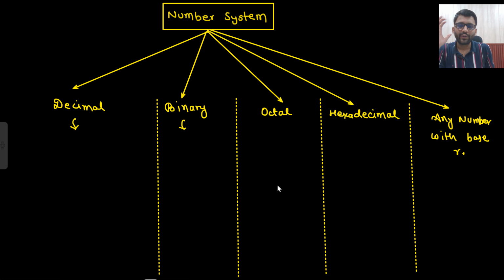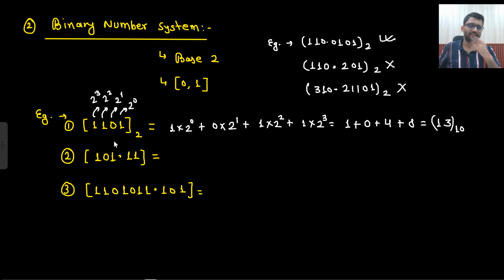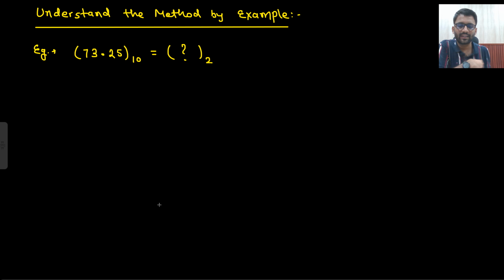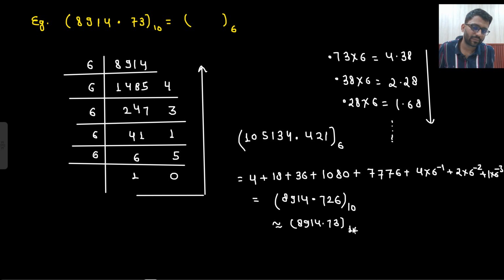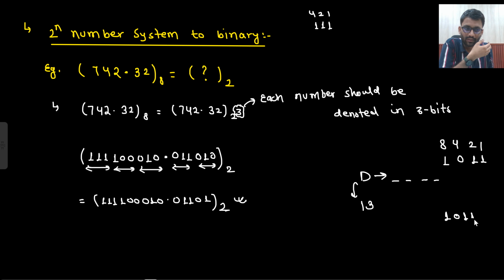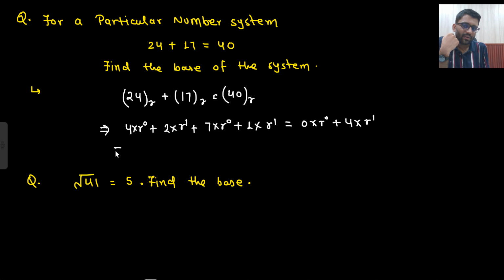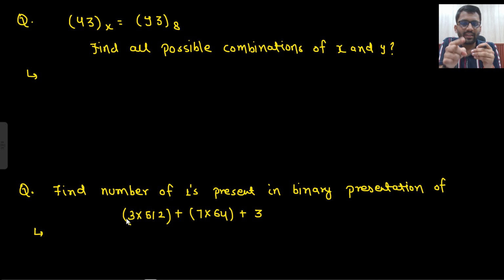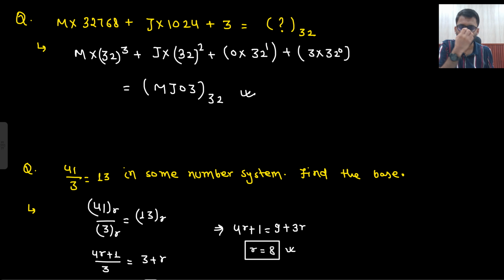Introduction to the Number Systems || Digital Design for Campus Placements || Himanshu Agarwal